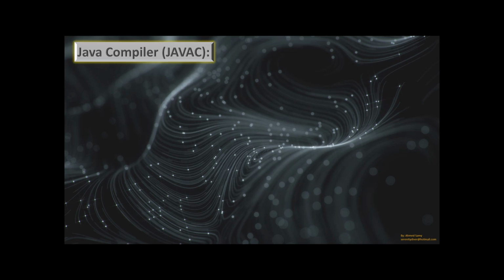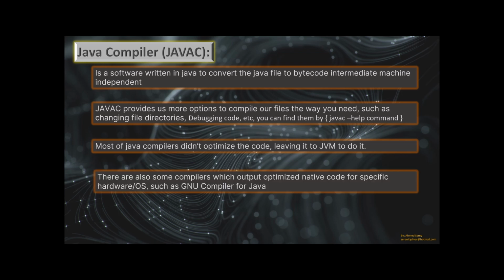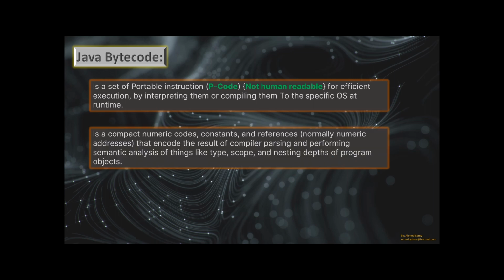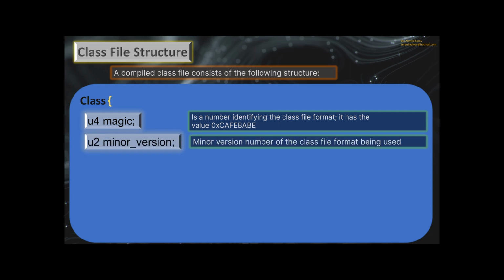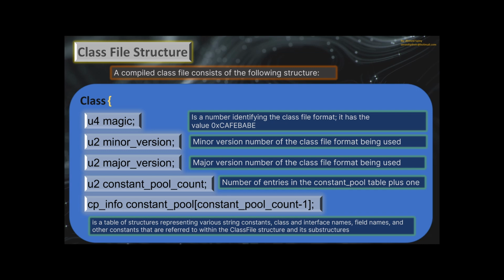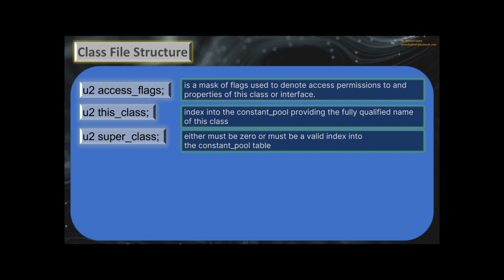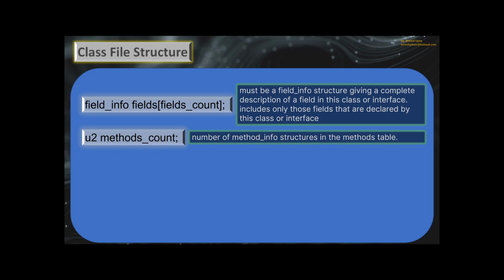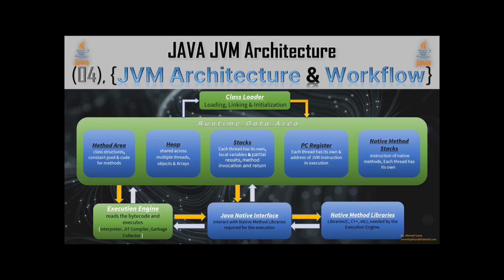03 - what is Java Compiler, Bytecode & Class File content ?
what is Java Compiler and how to know it is commands?
What is Bytecode ?
 What is the Class File content ?